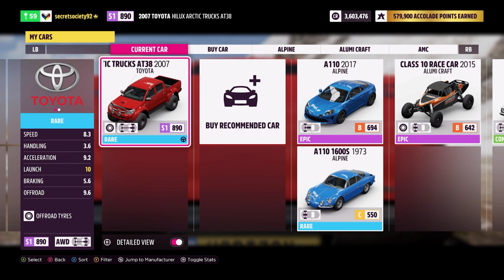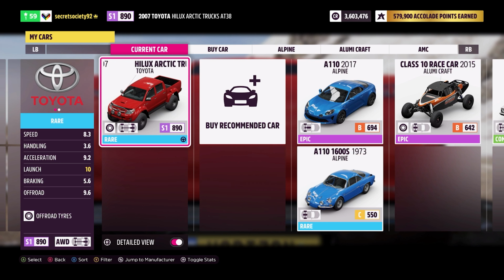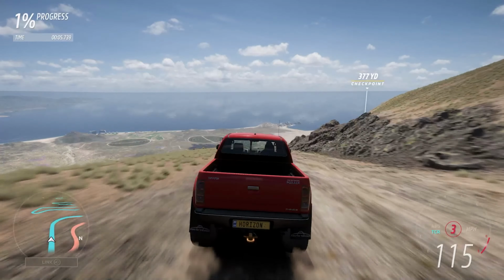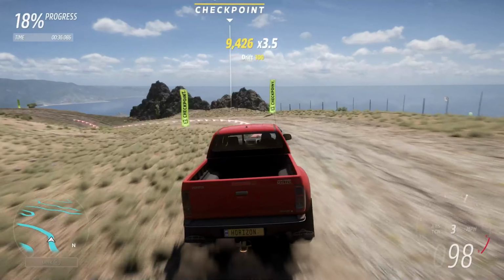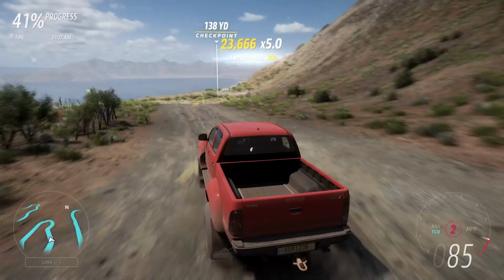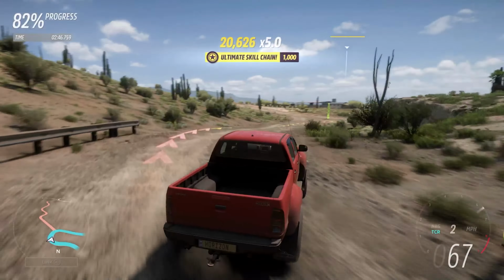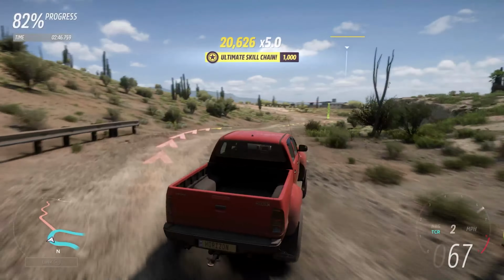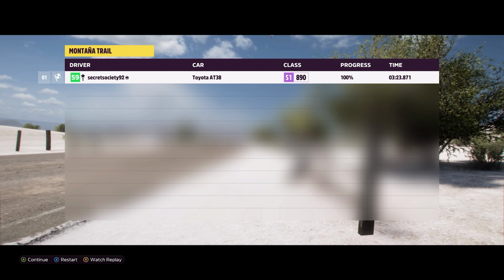Extreme Offroad Silly Builds - 2007 Toyota Hilux AT38 (Forza Horizon 5)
With this being lighter and more powerful than the Land Cruiser can this do any better?